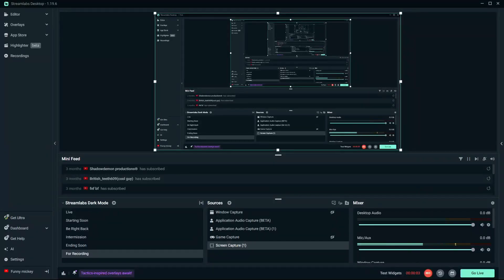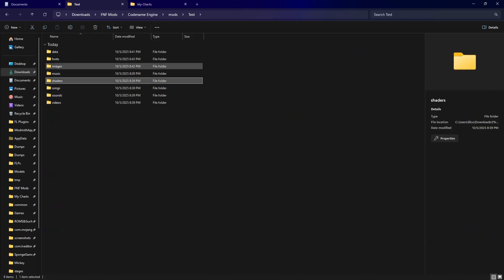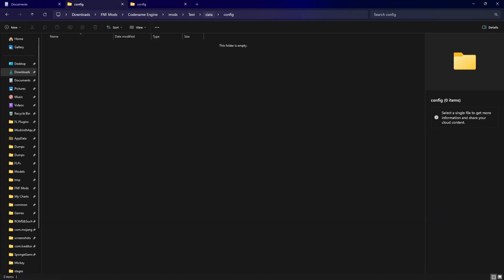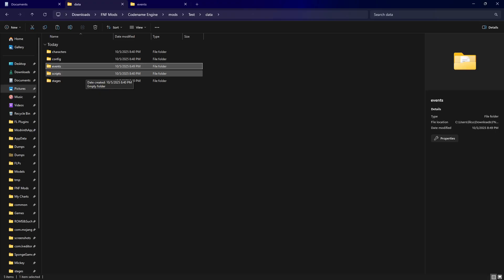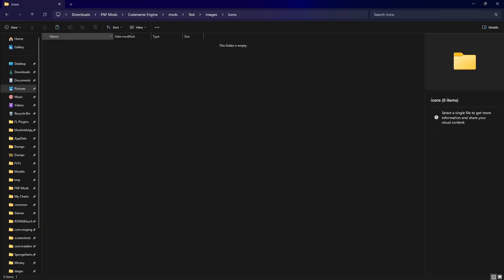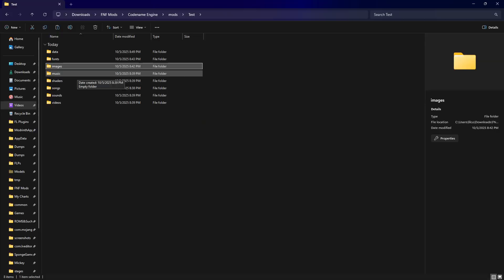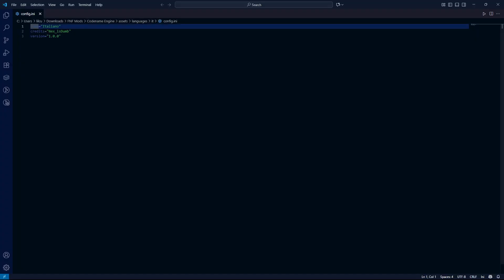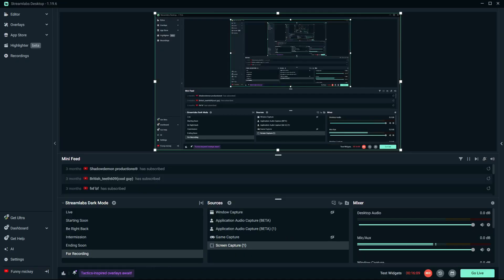Codename Engine Tutorials #1 - Structuring your modpack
TL;DR, you're going to want to have 9 main folders (3 are optional) in your mod folder and it needs to be structured like this (alphabetically):

- data --- the data
  -- characters --- the data for your character
  -- config --- has configuration data
  -- events --- your event data
  -- scripts --- scripts for whatever you want
  -- stages --- the data for your stage
- fonts --- custom fonts
- images --- where the images will go
  -- characters --- images and XMLs for your character
  -- credits --- images for your credit icons
  -- game --- images for the ui and more
  -- icons --- images for your icons
  -- menus --- images for the menus
  -- stages --- images for your stages
- languages --- custom languages
- shaders --- custom shaders
- songs --- where all your songs will go
- sounds --- custom sounds
- videos --- videos

Adding more within your main mods folder or in these folders is fine.

All songs used are from Friday Night Funkin'.